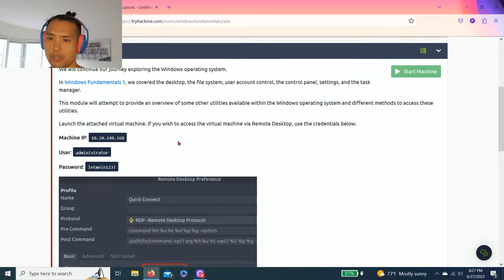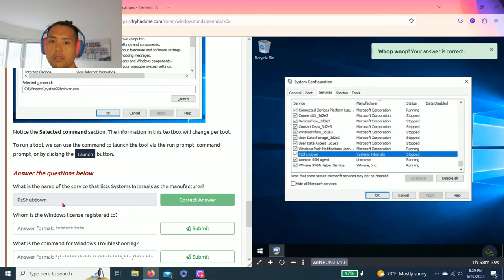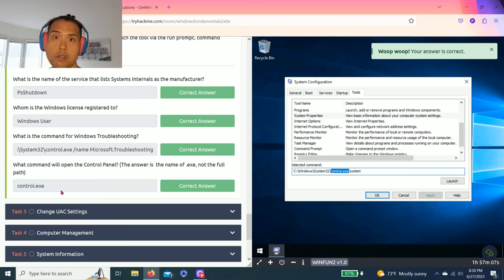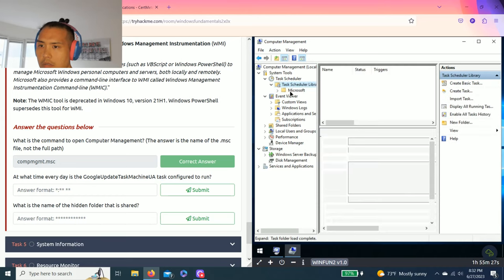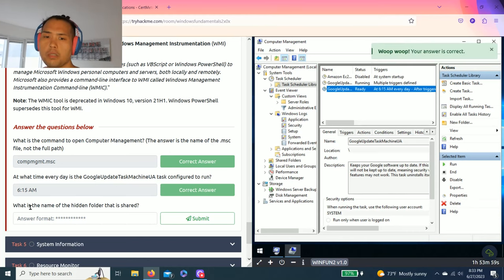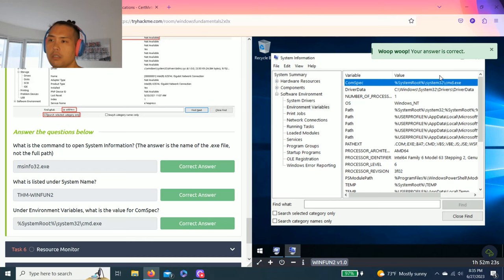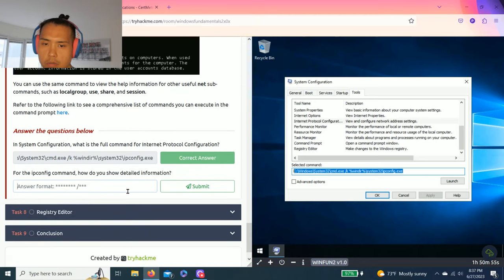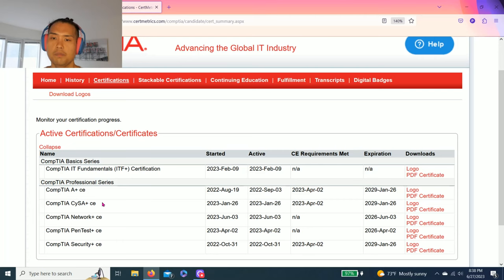TryHackMe | Windows Fundamentals 2 | Walkthrough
In part 2 of the Windows Fundamentals module, discover more about System Configuration, UAC Settings, Resource Monitoring, the Windows Registry and more..

♾️TIMESTAMP ♾️
0:33 Task 1 - Introduction
0:48 Task 2 - System Configuration
3:43 Task 3 - Change UAC Settings
4:15 Task 4 - Computer Management
7:15 Task 5 - System Information
8:29 Task 6 - Resource Monitor
8:58 Task 7 - Command Prompt
10:06 Task 8 - Registry Editor
10:32 Task 9 - Conclusion